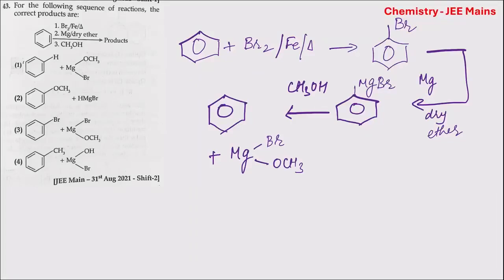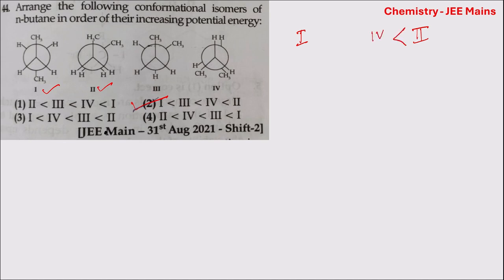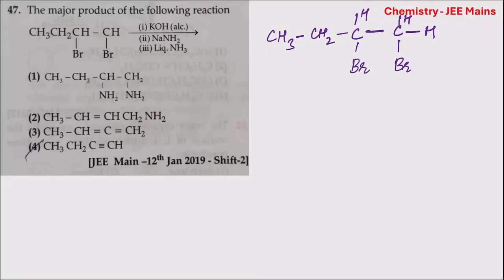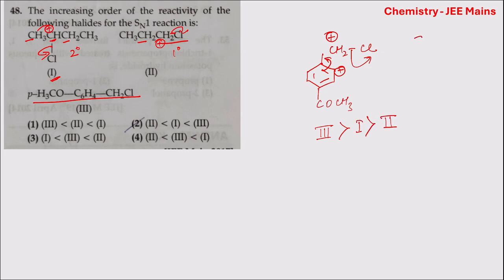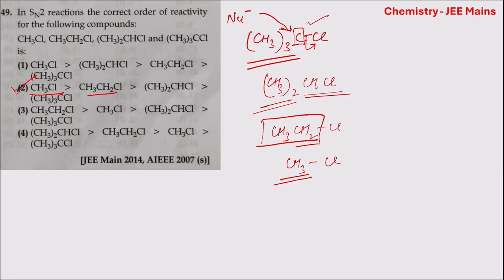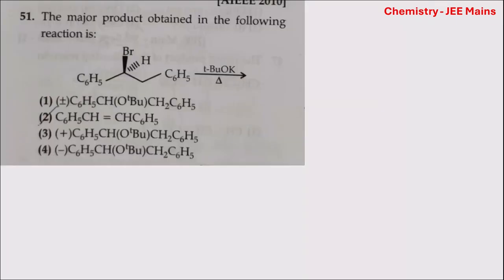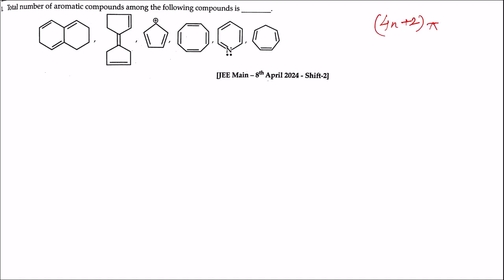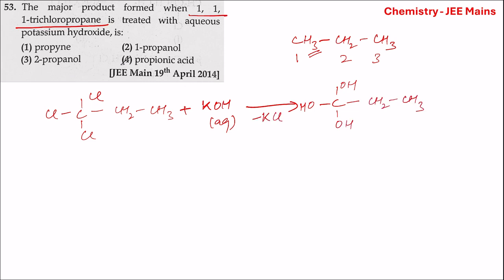chemistry iit jee alkylhalides pyq set4